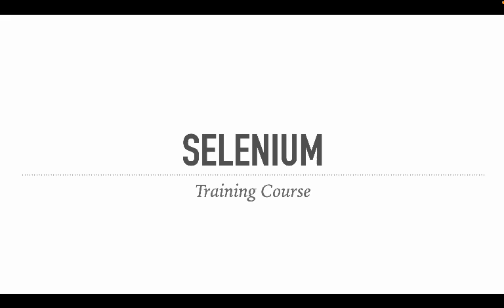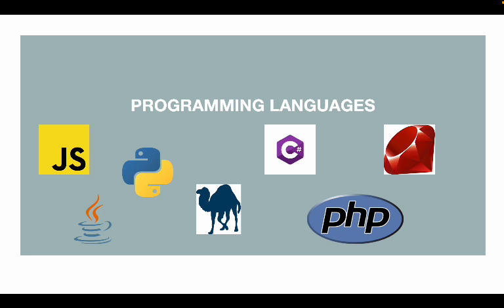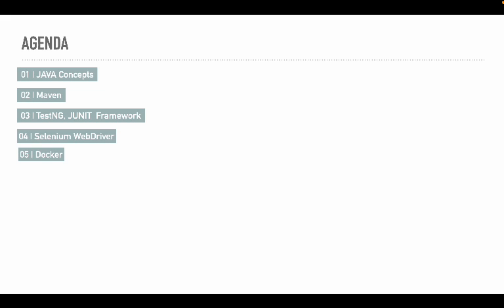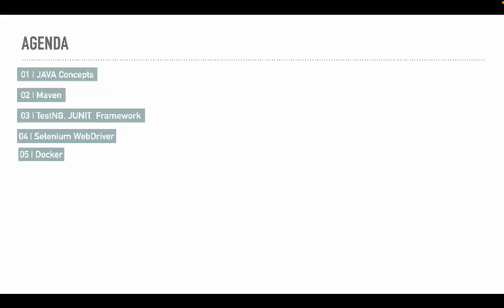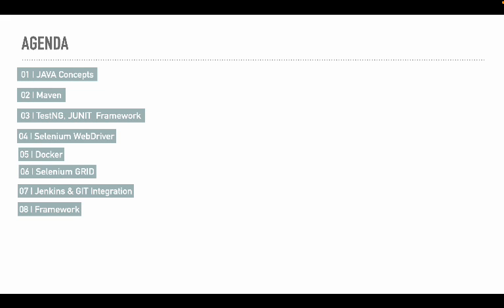Learn Selenium Automation | Selenium Tutorials for Beginners | Web Automation Testing | Web Driver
Selenium is a powerful web automation tool that can be used for browser automation, to test front-end code and create web scraping bots

This video will give you an overview of selenium , it's architecture .
How it is being used in real time application.

Topic Covered

1. Introduction - 00:00 - 00:13
2. Selenium WebDriver - 00:13 - 00:35
3. Tools and Programming Languages are used in Selenium - 00:35 - 02:17